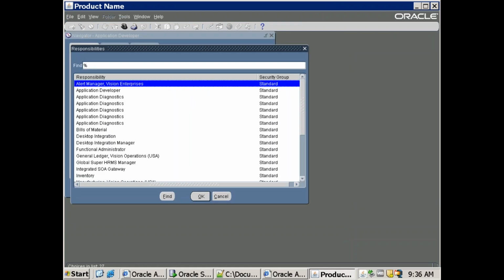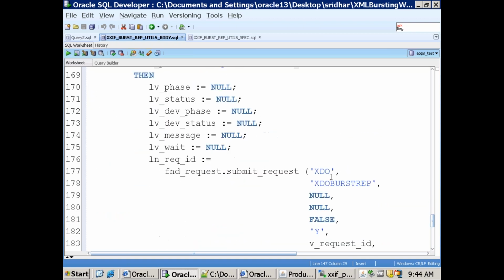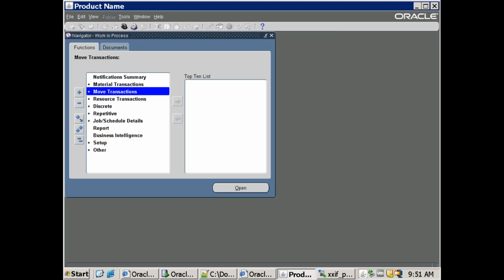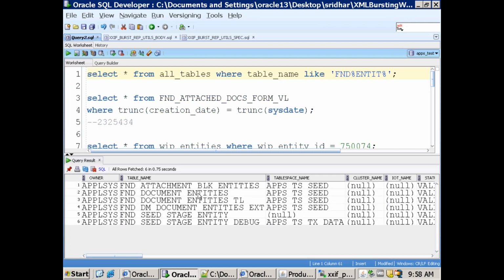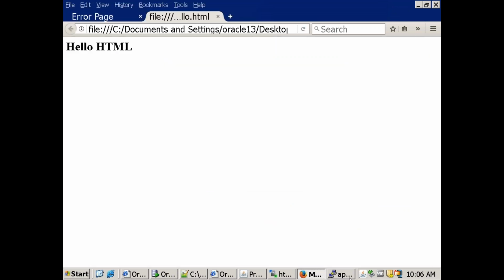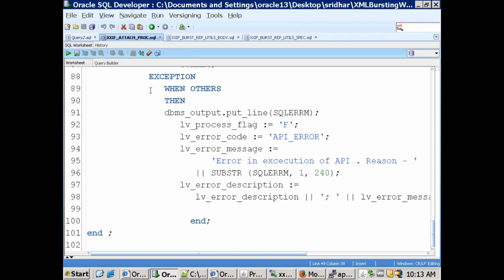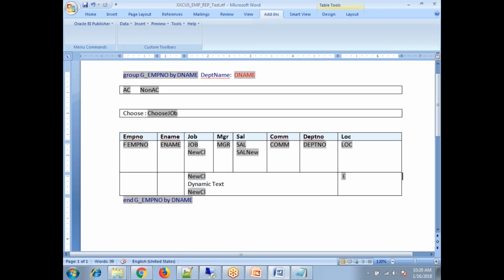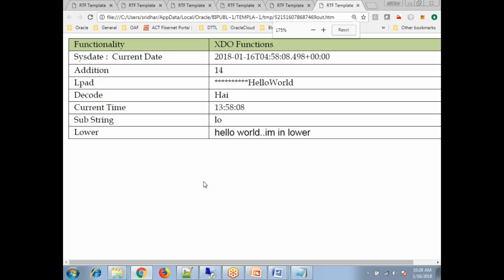XML Report Bursting XDO Functions